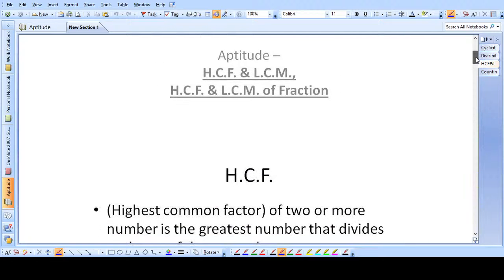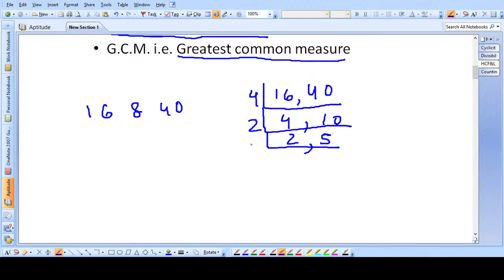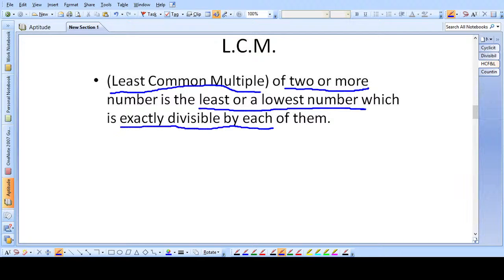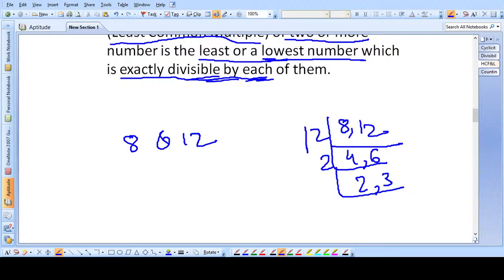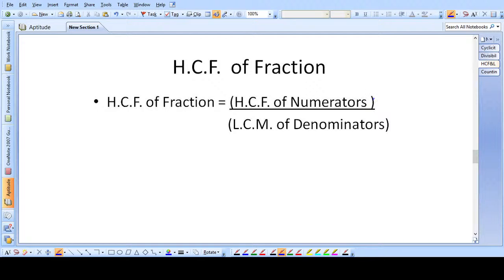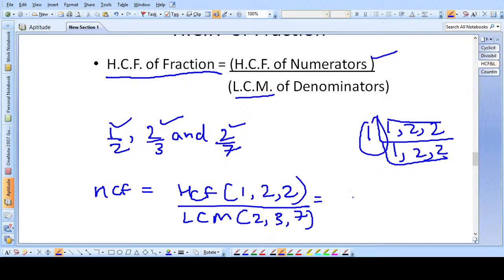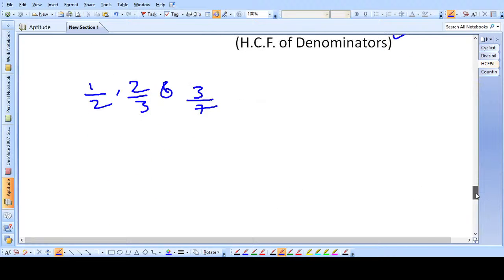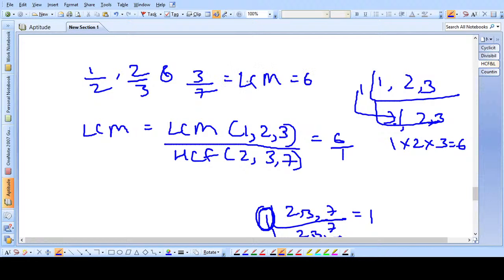Aptitude - HCF & LCM, HCF & LCM of Fraction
Important concepts for SSC CGL, CHSL, RRB NTPC, BANKING